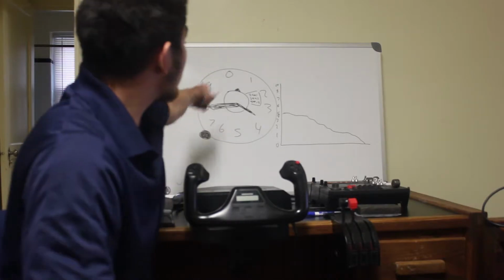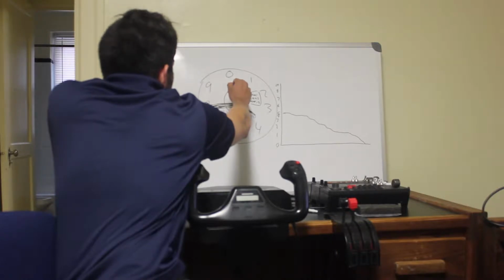Altimeter and Types of Altitude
Altimeters, and different types of altitude including pressure, density, true, and absolute altitude.